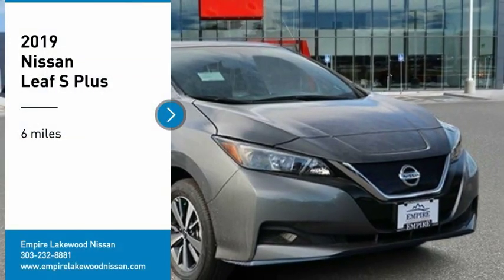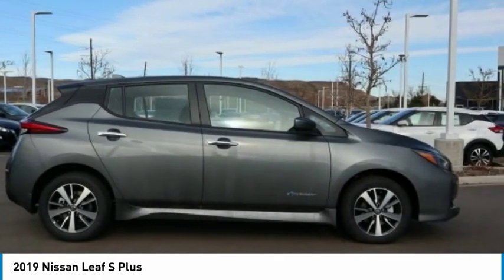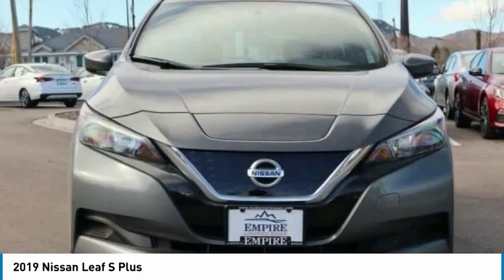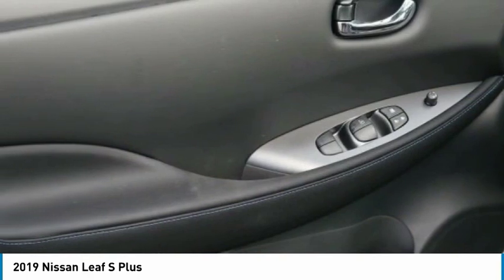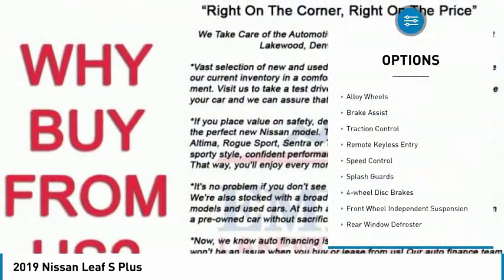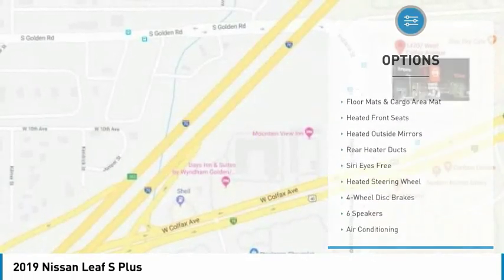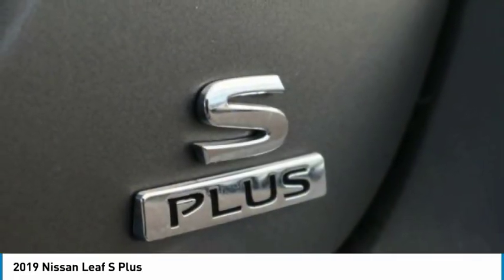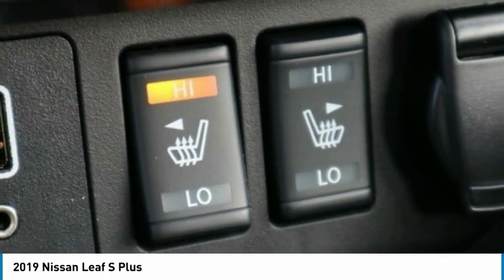2019 Nissan Leaf Lakewood Colorado KC319202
2019 Nissan Leaf S Plus

2019 Nissan Leaf S Plus Gun Metallic S Plus FWD Single Speed Reducer Electric ZEV 214hpbrbrbr118/97 City/Highway MPG